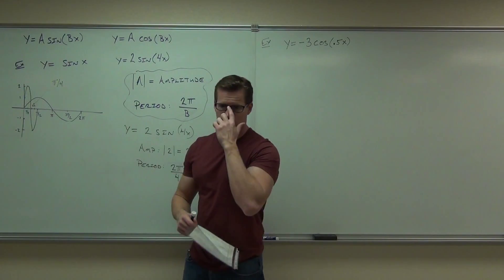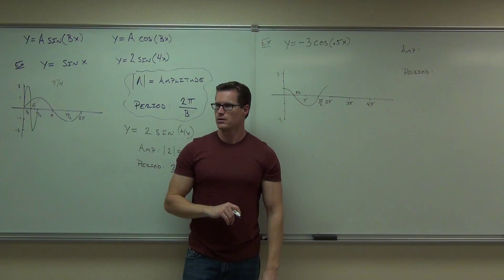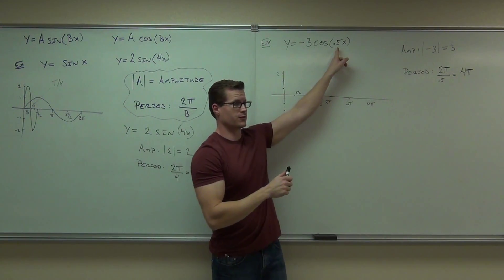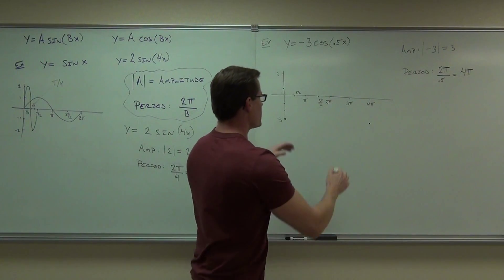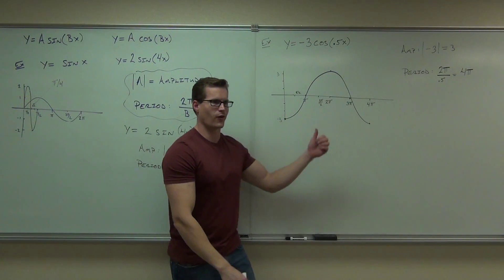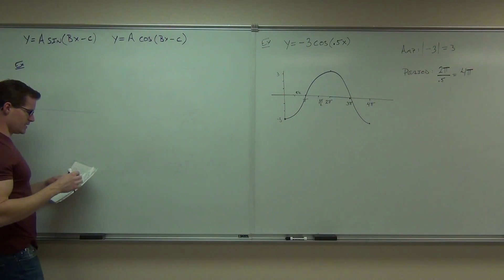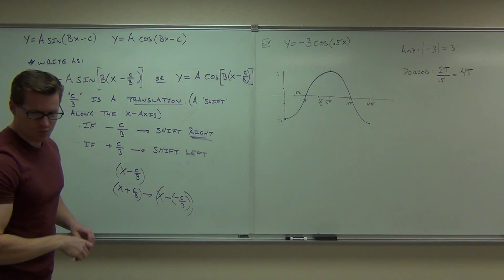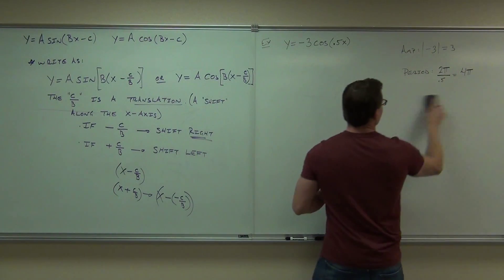Calculus 1 Lecture 0.3 Part 5